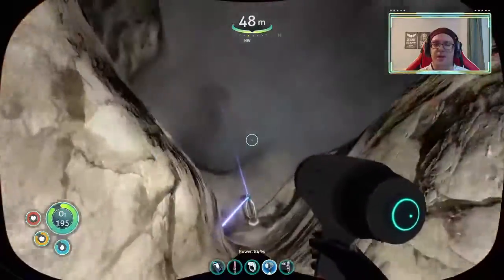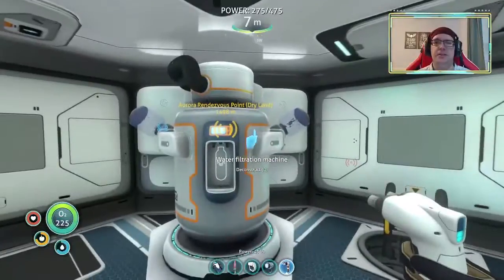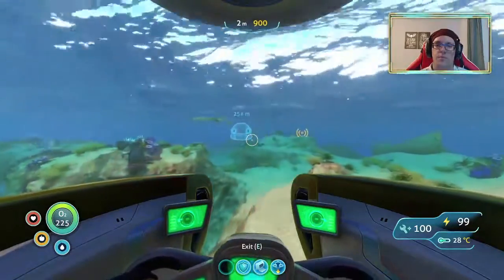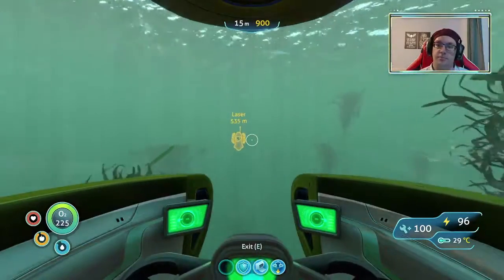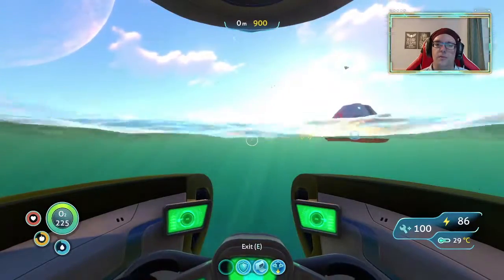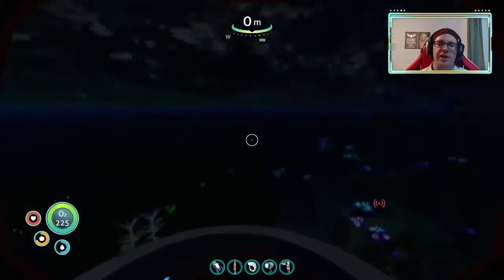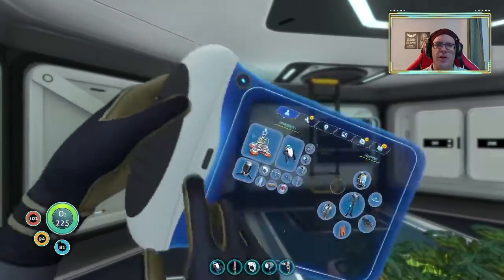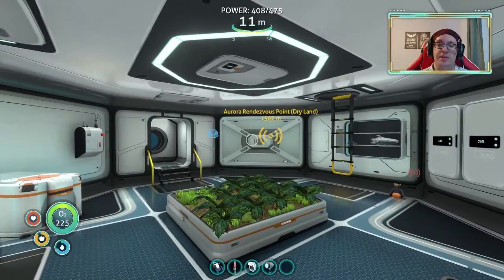Need A Bigger Sub! (03-07-2020) pt3 – Subnautica Stream Archive Part 21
Welcome to part 21 of my Subnautica Stream Series. With everything we found last time it is about time we went in search of a few parts to complete some key blueprints, one large sub and two suite arms.

CPU: Intel i7-6700K @ 4GHz
RAM: 16 GB
GPU: GIGABYTE NVIDIA GeForce GTX 1080 GAMING 8GB GDDR5X